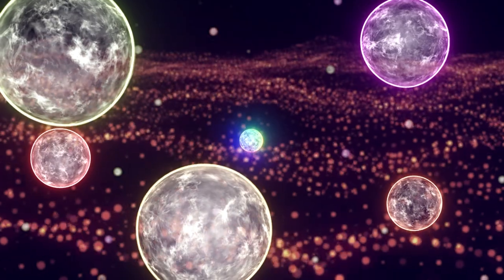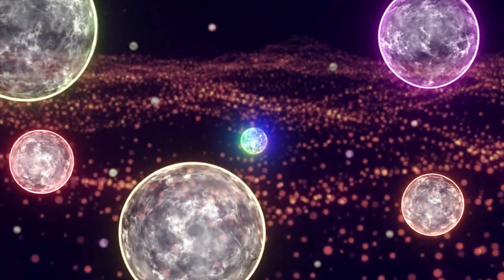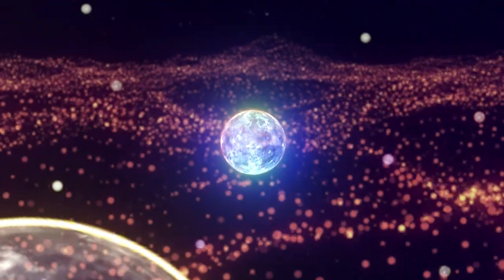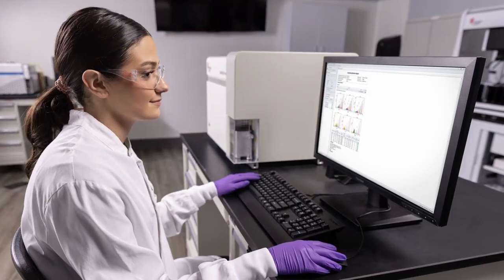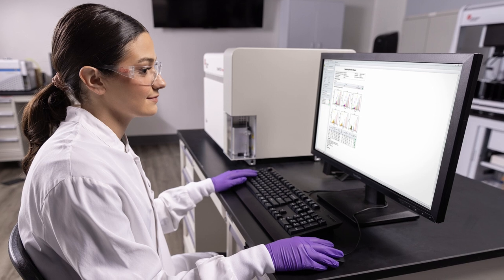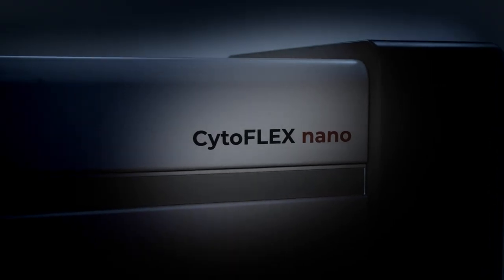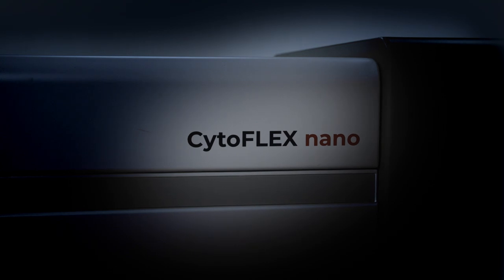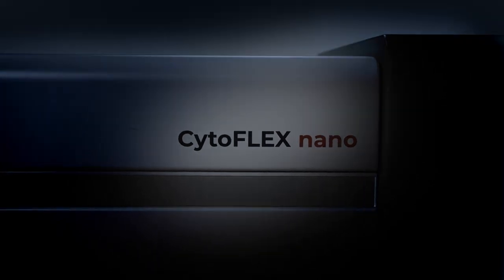CytoFLEX nano launch event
Register now and begin to unveil the full picture of your EV experiment.

The CytoFLEX nano flow cytometer gives you the ability to count, size and characterize EVs with a single technique.

Join us to learn how the CytoFLEX nano flow cytometer will help you propel your research forward with:

- Greater sensitivity with the ability to fully characterize EVs down to 40nm
- Consistent instrument performance thanks to extensive automated QC processes
- Flexibility to explore your sample with 6 fluorescent channels and five side scatter channels

Meet the CytoFLEX nano and start breaking the boundaries of EV research with flow cytometry.